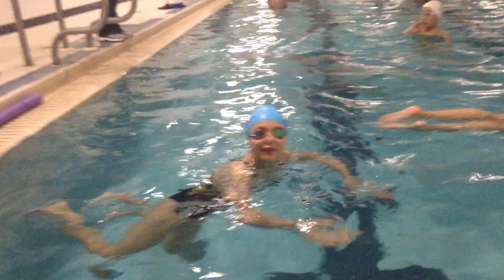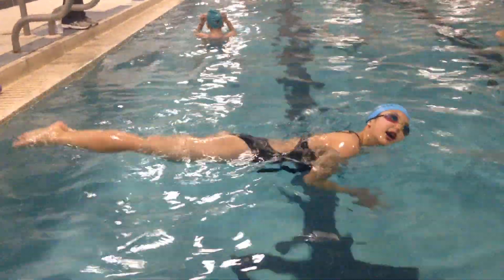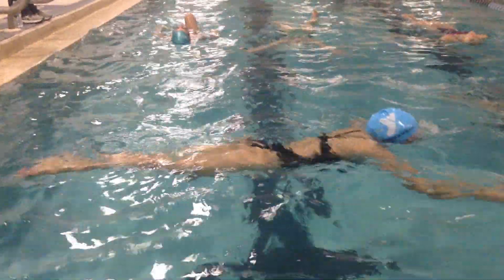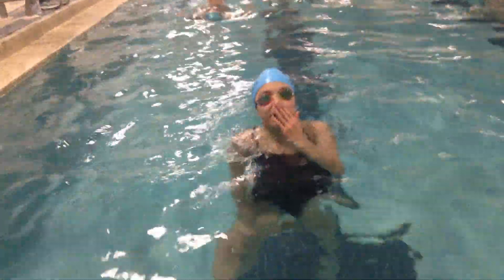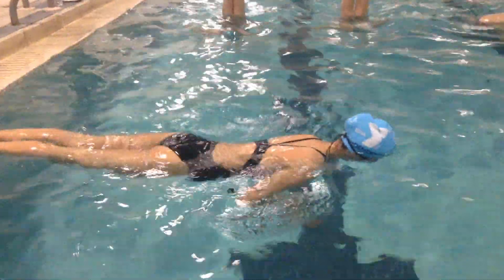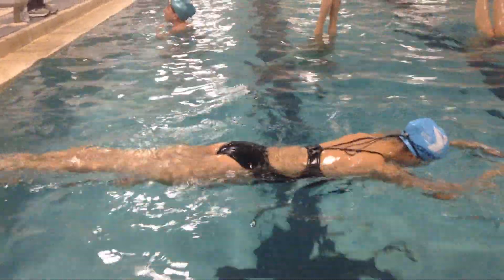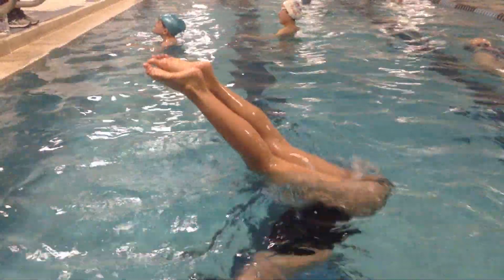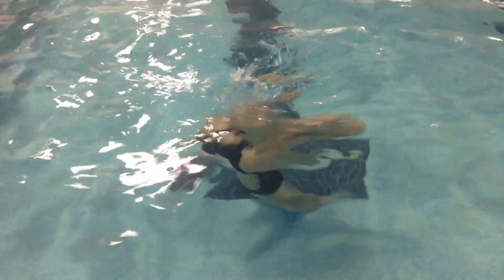3.4.19 - Porpoise Cont Spin - Chiho